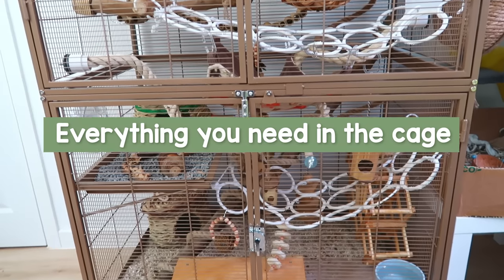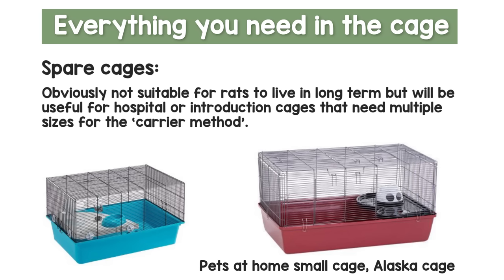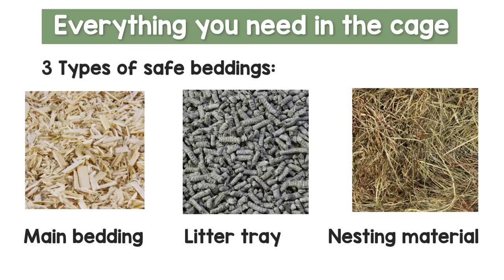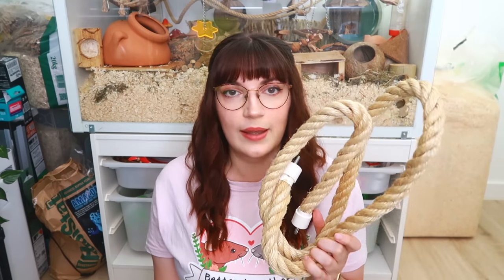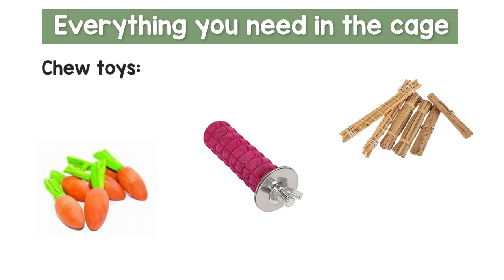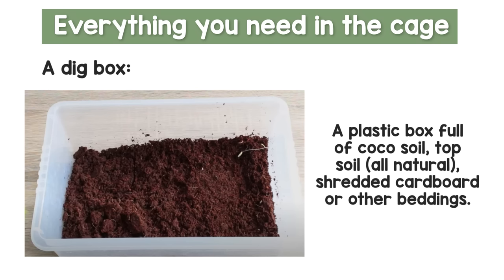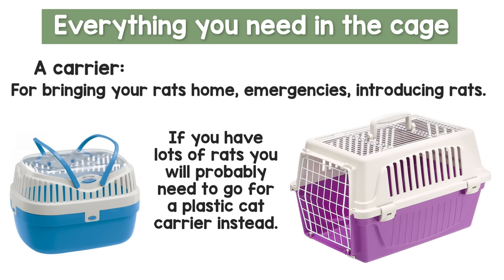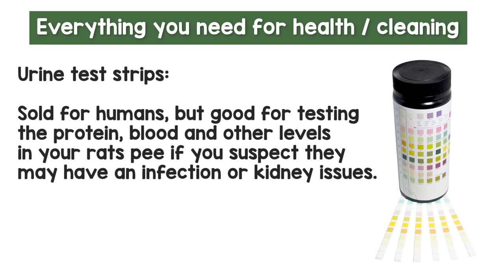EVERYTHING you need for pet Rats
Here is a basic list of everything you need when owning rats, from cage accessories to health and cleaning!

🕛Timestamps🕛:
0:00 Intro
0:41 Everything you need in the cage
8:12 Everything for health / cleaning
11:00 Everything else you need
13:54 Things you don't need

Small animal carrier
Cat carrier

Emiology
Unit 209
4 Blenheim Court
Peppercorn Close
Peterborough
PE1 2DU